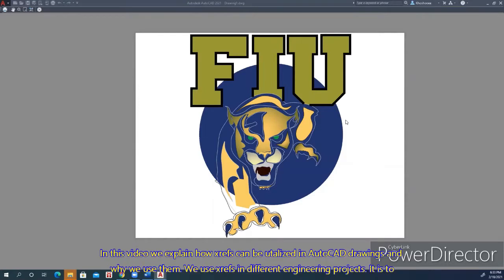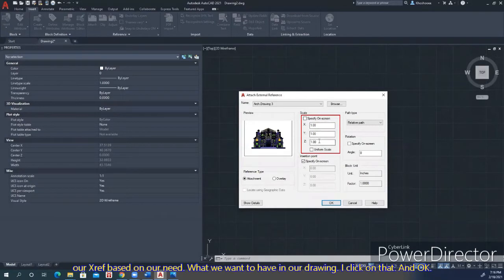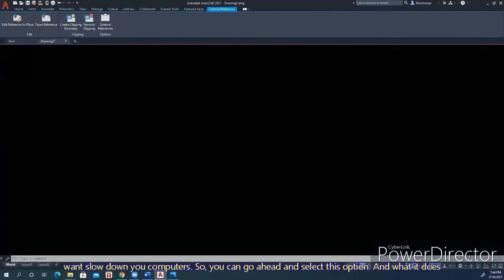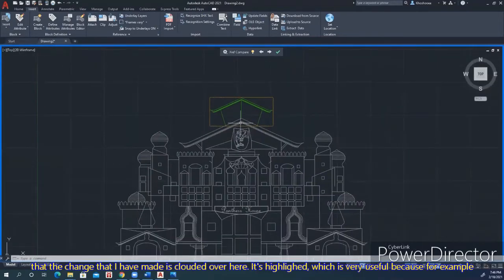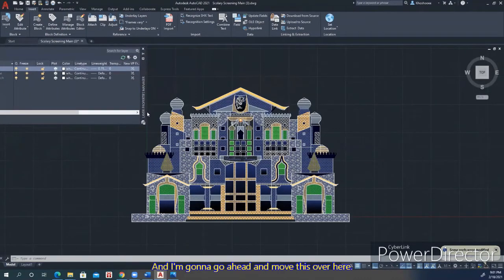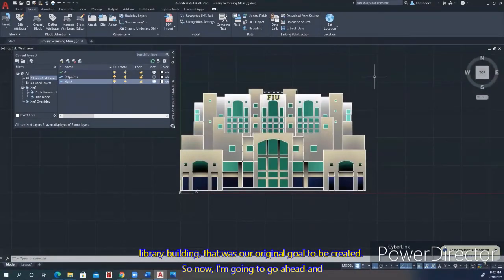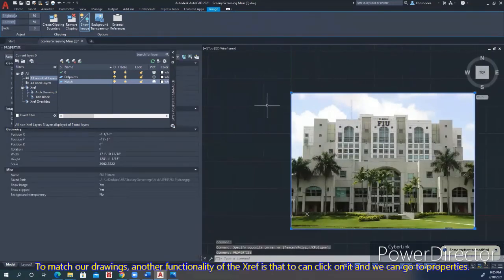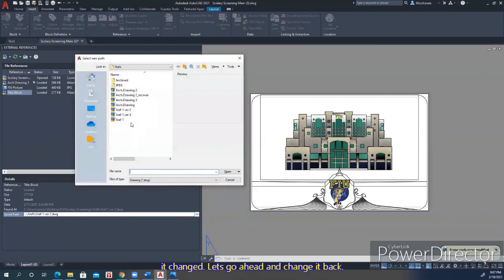"Working with X-Refs in AutoCAD?" Tutorial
This video is prepared by FIU American Society of Civil Engineers (ASCE) for the 2021 Southeast Student Conference.
In this video, we go over some of the basic functionalities of X-References in AutoCAD.
The areas covered include:
1. How to bring X-Refs into an AutoCAD drawing
2. Determining the coordinates and scale of X-Refs
3. How to edit X-Refs in a drawing
4. Layer manipulation for X-Refs
5. Relative path usage
6. Modifying image properties
7. Changing paths for X-Refs

Credentials:
Script, Recording: Katharine Hancock
Sequencing, Track flow: Maria Corrales
Edit, Effects, and Subtitles: Otto Alvarez
Coordination, Design, and Voice: Novin Khoshooee